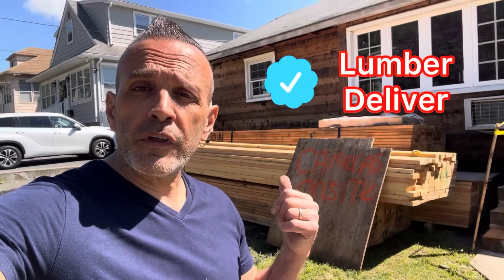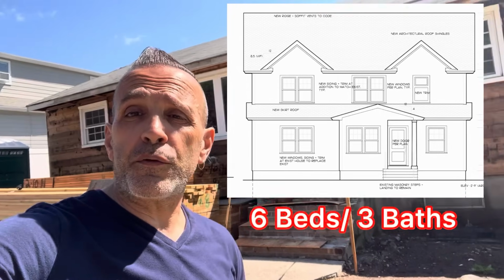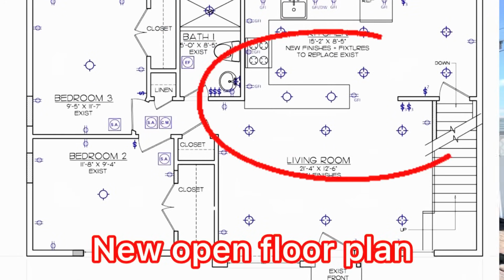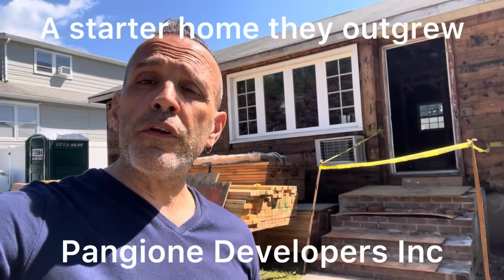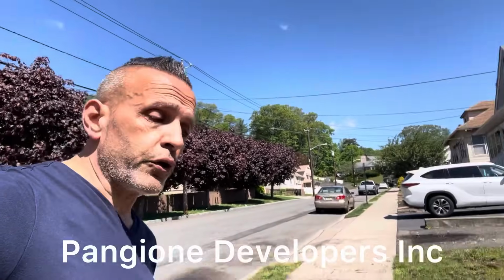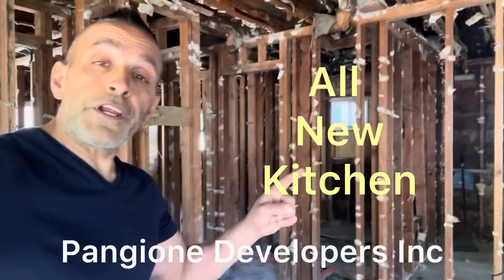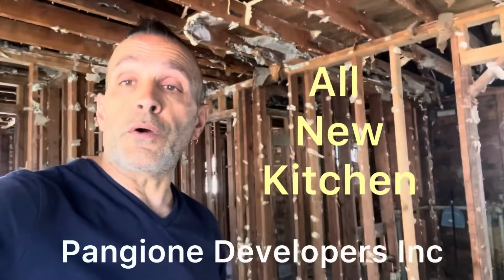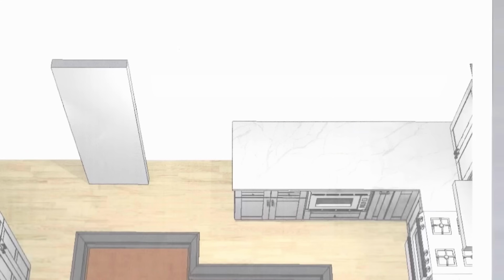Help... I Need More Space.. Pangione Developers Inc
New Jersey Home Transformation Specialist

If you live in Northern New Jersey and your family is in need of more space - Dave will be showcasing this Ranch Home Transformation.

Did you miss our most recent Ranch Transformation? We completed it in 10 weeks.

NOW YOU CAN WATCH THIS ENTIRE BUILD IN BERGEN COUNTY

This New Jersey family needed more space. They purchased a starter home that they soon outgrew. Deciding not to move, they wanted to get more space by adding up and over the existing ranch home.

Pangione Developers was hired. We provided financing options and created homeowner approved plans.

- instagram - PangioneDevelopers ( over 230,000 followers)

What about your home transformation

2025 GET STARTED NOW - Dave Simplified the  New Jersey Home Transformation Process

NEW JERSEY RESIDENTS ONLY.

Get pricing in 24 hours

Pangione Developers Inc is providing Amazing Home Transformation Package Specials for Northern New Jersey residents interested in a 2025 project.

The process from start to finish has been simplified.

We Handle Everything for Northern New Jersey families in need of more space.
- FULL FUNDING OPTIONS
- ENTIRE SCOPE PRICING
- OUR POPULAR DESIGN & BUILD PACKAGES

If you live in New Jersey and your family needs more space - Read More Below.

Pangione Developers Inc provides Complete Home Transformation Packages for New Jersey residents beginning in 2025

Need Financing?
 We provide full financing options. Own a home already and you want to transform? We can provide funding options. Looking to purchase a fixer upper ?
 We can provide funding options

 Looking to purchase a fixer upper and transform? We can provide funding options.

Realtor Service:

Let our team find your family the best fixer upper that meets all the critical requirements for a transformation.

 WE HANDLE EVERYTHING.
 From start to finish - Complete Turn Key Design & Build Packages.
We get all permits / variances if needed / handle the entire build and its ready for you to move in.

Already own a home?
We can provide assistance in the move out / temp housing / and move back in.

QUESTIONS? Ask Dave Click the "More Info" button below

Ask about our 2025 Home Transformation Package Specials